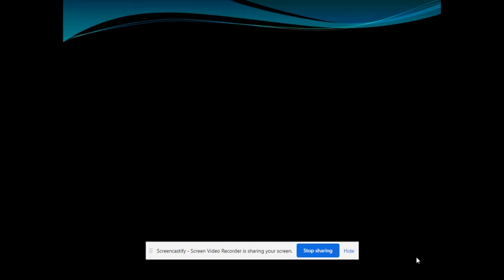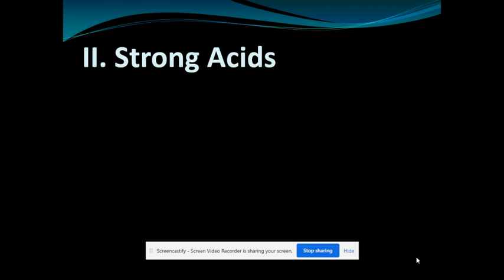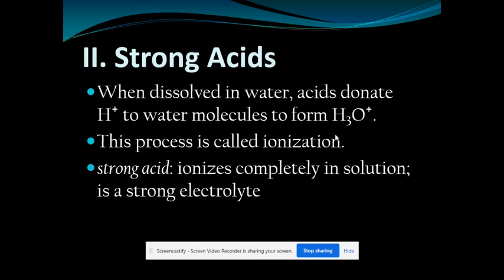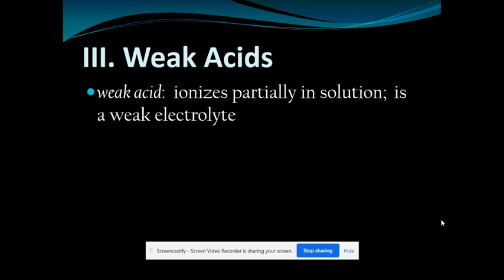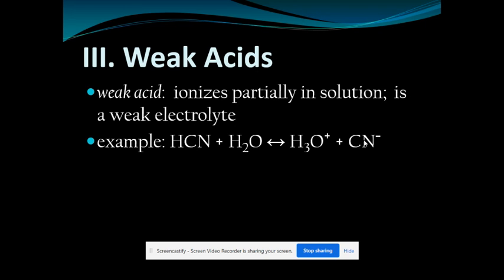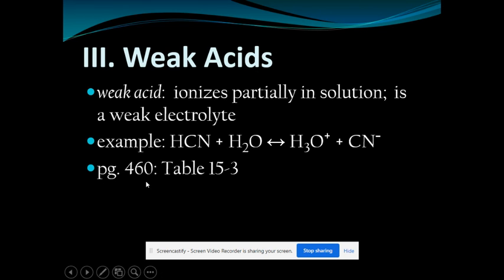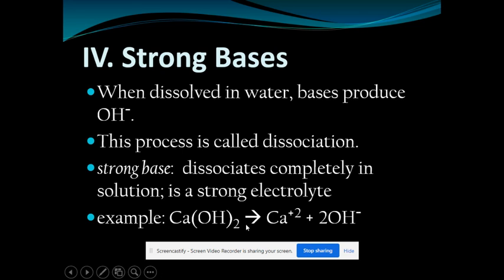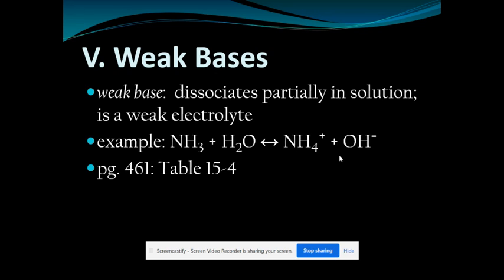Strength of Acids and Bases